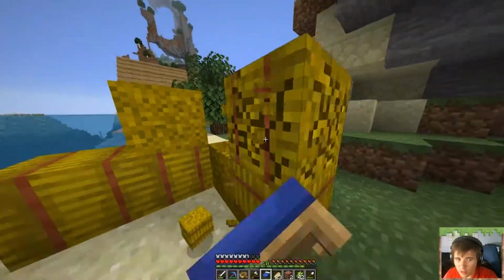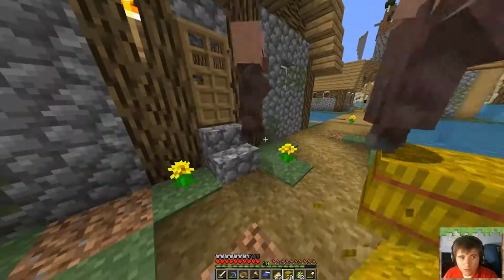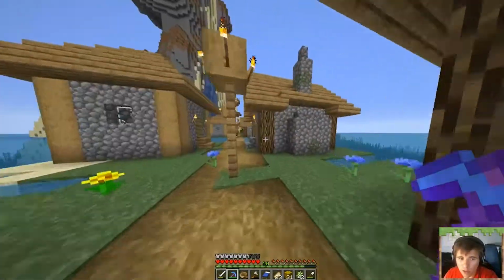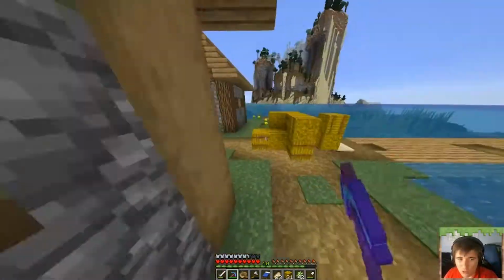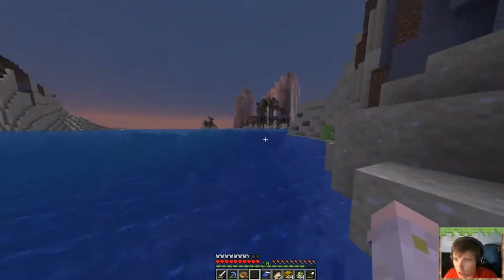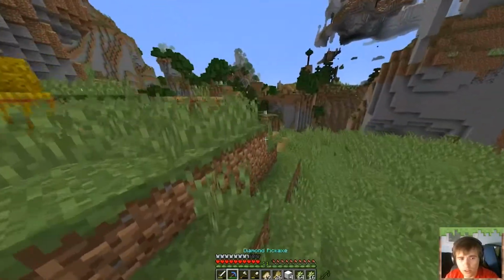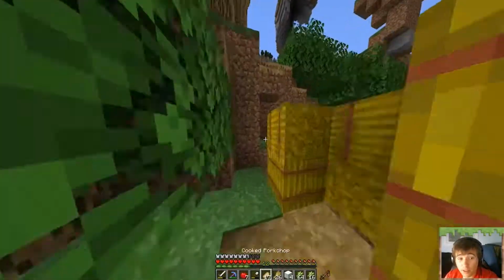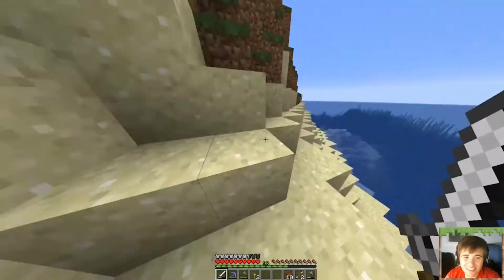Efficient Minecraft: Episode 6, Villager Basics and Cow Farming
Welcome to episode Six of Efficient Minecraft. (Amplified Vanilla 1.14.4)

Things covered in this video:
villager basics, saving some villagers, looking for cows, continuing to explore, cow farms.

The goal of Efficient Minecraft is to teach new players how to play the game like a pro. I will be showing you some great farms, how to prioritize what you work on in a world, how to defeat mob bosses, and more! If you're new to Minecraft, then you're in the right place. Hopefully even some veterans can pick up some new information or skills, or just enjoy watching me try to play the game the best I can.

Note from jblader:
Hey guys! I appreciate all of the comments with your tips and tricks. keep em coming, and I will be putting them in videos soon!

Recorded with OBS, edited with premier pro. I recorded and own all music, except the intro which is a public-domain track.